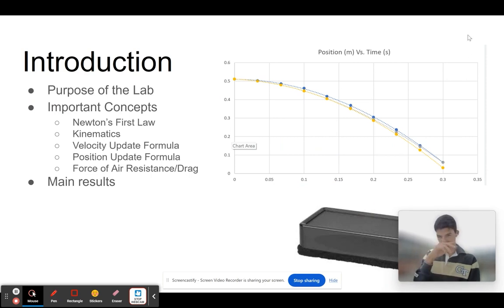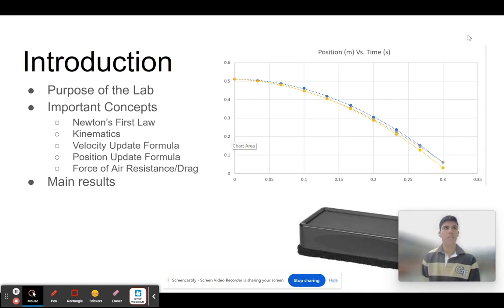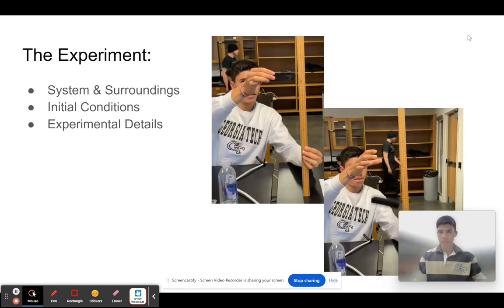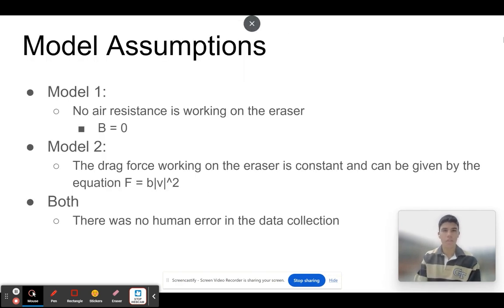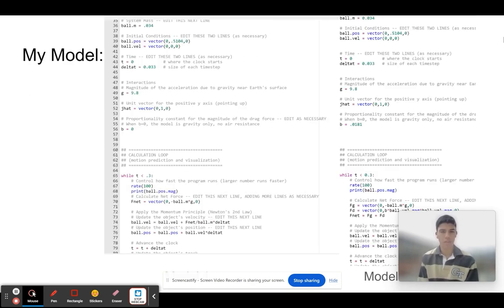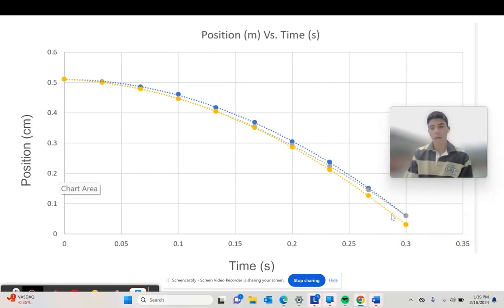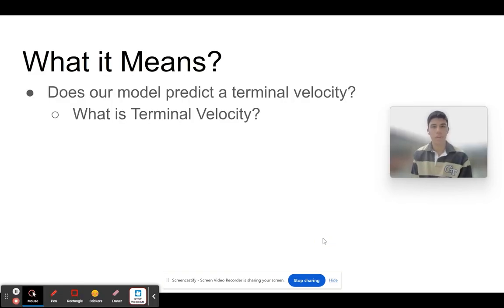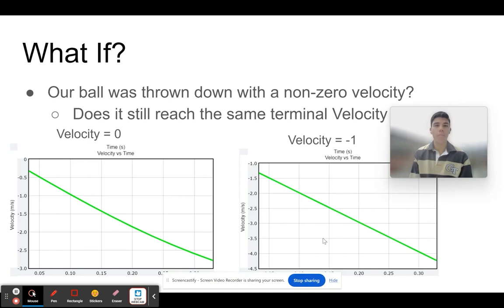Matthew Castronuovo: Physics Lab 2: Motion of a Falling Object